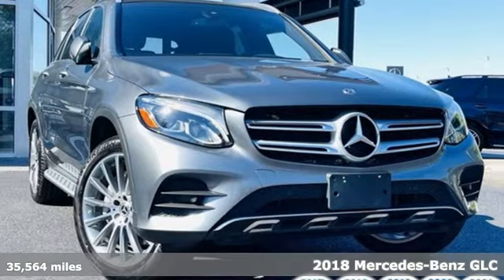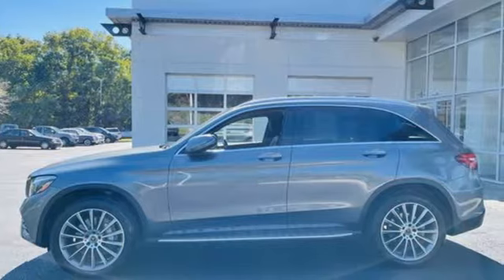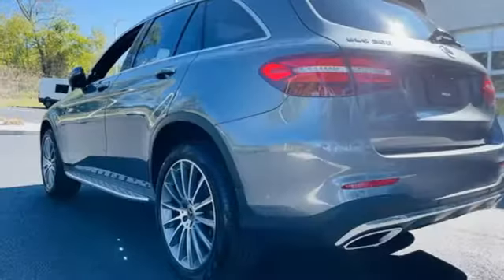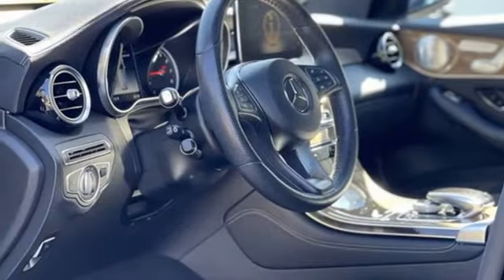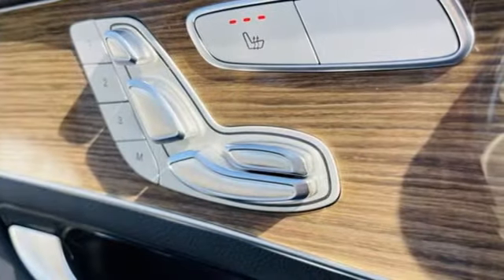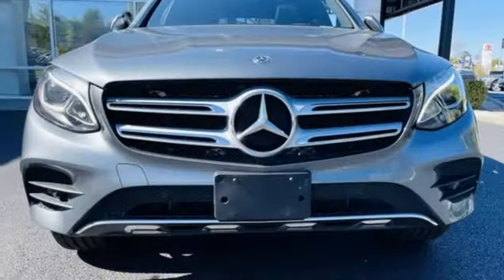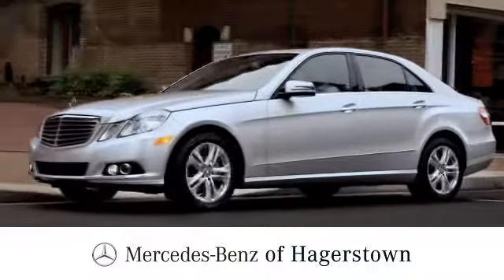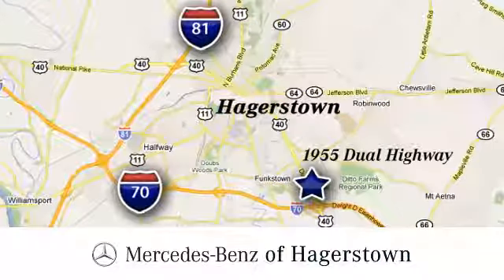Certified 2018 Mercedes-Benz GLC Martinsburg, WV Hagerstown, MD P3084 - SOLD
Year: 2018
Make: Mercedes-Benz
Model: GLC
Trim: GLC 300 4MATIC SUV
Engine: 4 2.0 L
Transmission: Automatic
Color: Selenite Grey Metallic
Interior: Black
Mileage: 35564
Stock #: P3084
VIN: WDC0G4KB1JV080036
Only 35,533 Miles! Delivers 28 Highway MPG and 21 City MPG! This Mercedes-Benz GLC delivers a Intercooled Turbo Premium Unleaded I-4 2.0 L/121 engine powering this Automatic transmission. Window Grid Antenna, Wheels: 18 5-Spoke (R31), Valet Function.* This Mercedes-Benz GLC Features the Following Options *Urethane Gear Shifter Material, Trunk/Hatch Auto-Latch, Trip Computer, Transmission: 9G-TRONIC Automatic -inc: DYNAMIC SELECT, Transmission w/TouchShift Sequential Shift Control w/Steering Wheel Controls, Tracker System, Towing Equipment -inc: Trailer Sway Control, Tires: P235/60R18 All-Season Run-Flat, Tire Specific Low Tire Pressure Warning, Tailgate/Rear Door Lock Included w/Power Door Locks.*Visit our **Contact us: Fill out the contact form or call us at OR visit our website for Express Purchase or Express Test Drive.

Address:
1955 Dual Highway